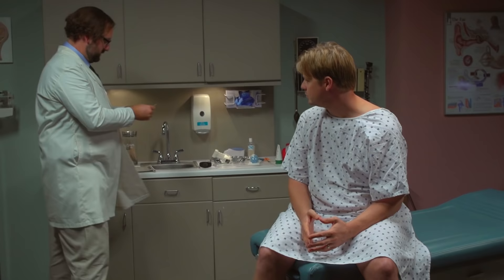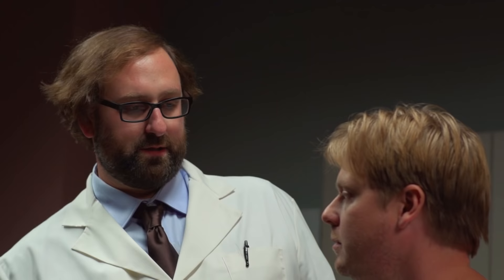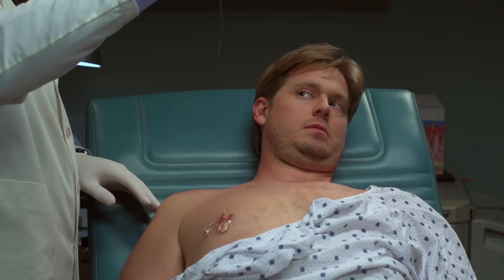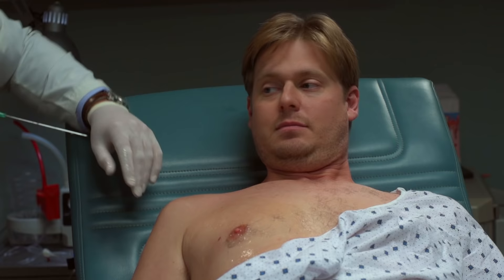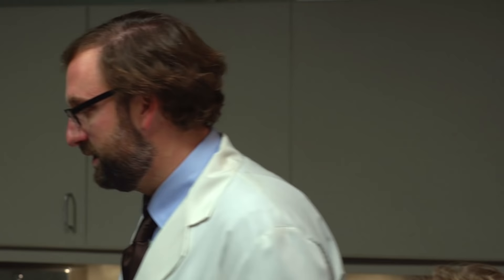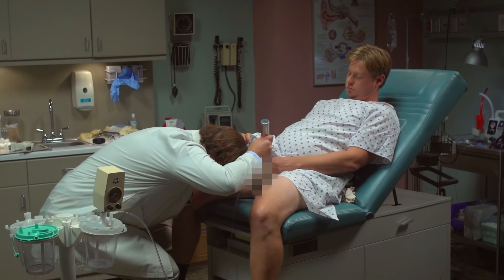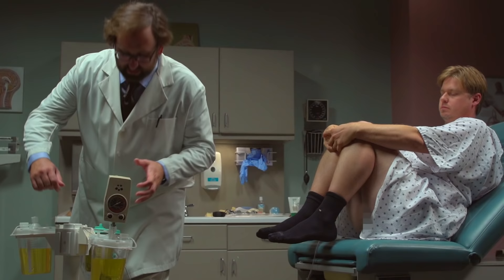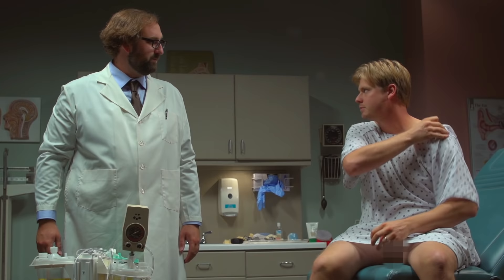Dr. Wareheim - Episode 2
Tim Heidecker visits Dr. Wareheim complaining of sore lips.

Get the official Dr. Wareheim dad hat and more Tim and Eric merch

Dr. Wareheim
Directed by: Tim Heidecker & Eric Wareheim
As himself: Tim Heidecker
As Dr. Wareheim: Eric Wareheim
Nurse: Deborah Ishida

Executive Producer: Daniel Kellison
Executive Producer: Doug Deluca
Executive Producer: Mickey Meyer
Supervising Producer: AJ Tesler
Produced by: Nicholas Veneroso
Associate Producer: Chou Yam
Field Coordinator: Zach Mahassine
1st AD: Nicholas Veneroso
Director of Photography: Chris Darnell
Edited by Dan Flesher
A Camera Operator: Benji Lanpher
1st AC: Payam Yazdandoost
DIT: Trish Hadley
Gaffer: Chris Walters
Best Boy Electric: Will Barker
Key Grip: Zak Ettlinger
Best Boy Grip: Brody Culbertson
PA: Andrew Tubbs
Makeup: Michele Dawn Sweeney
Makeup Assistant: Lauren Wilde
Wardrobe: Adrianna Mather
Sound Mixer: Jon Walker
Production Designer: Amelia Brooke
Set Dresser: Kyle Baker
Post Supervisor: Trish Hadley
Titles by Shane Winter